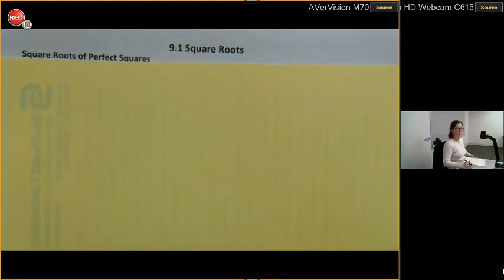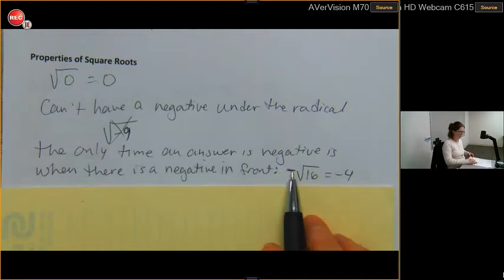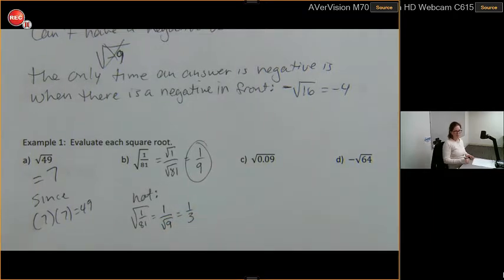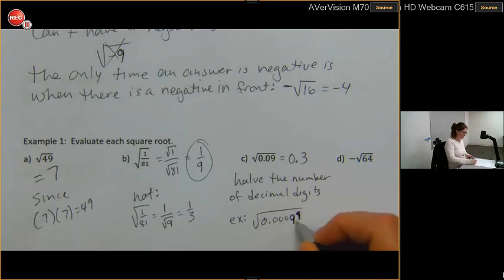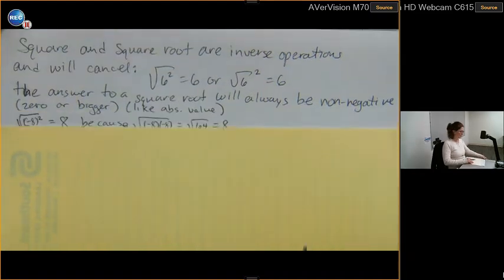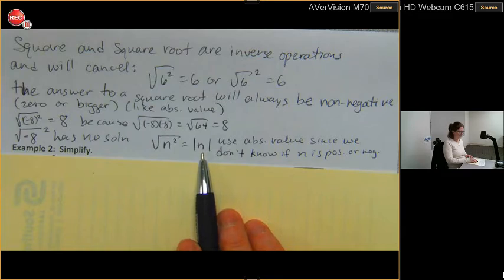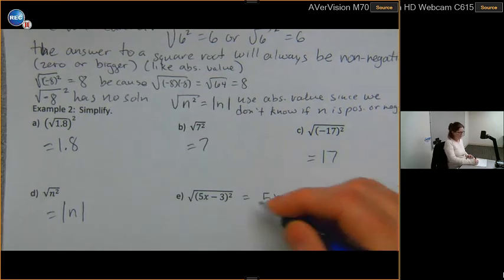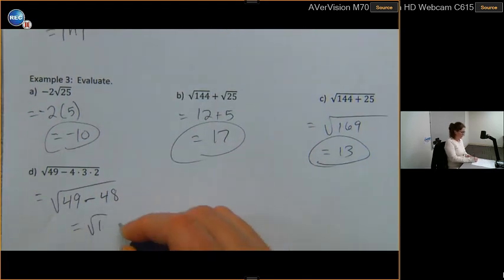MATH1100 Section 9.1